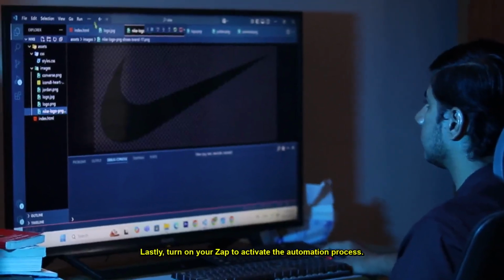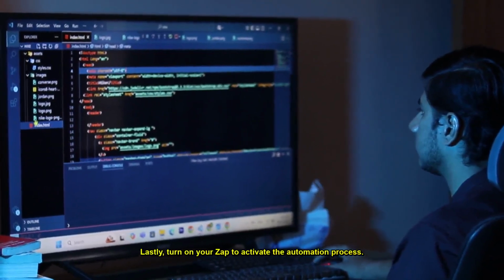How to Manage Workflow Automation with Zapier - Quick Tutorial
Unlock the power of workflow automation with our quick tutorial on how to manage Zapier! In this video, we’ll guide you step-by-step through setting up automated tasks that streamline your work processes and save you valuable time. Whether you’re a beginner or looking to optimize your current workflows, this tutorial covers essential tips and tricks to help you master Zapier effectively.